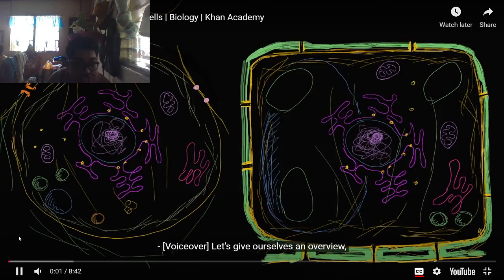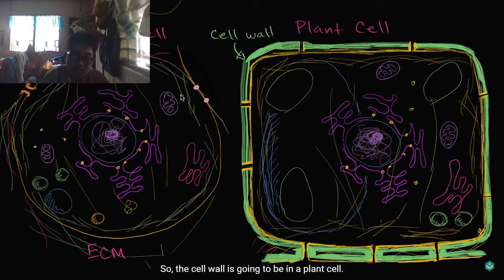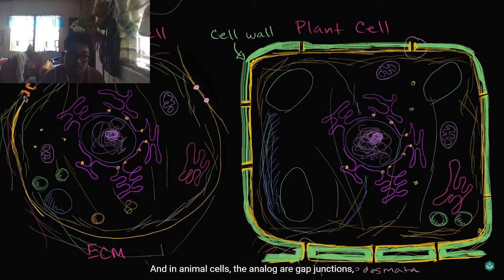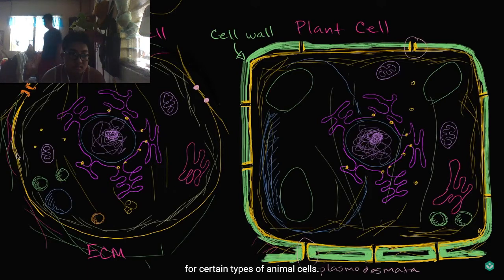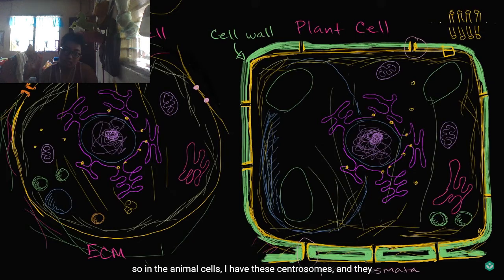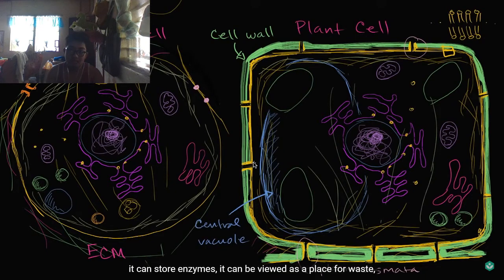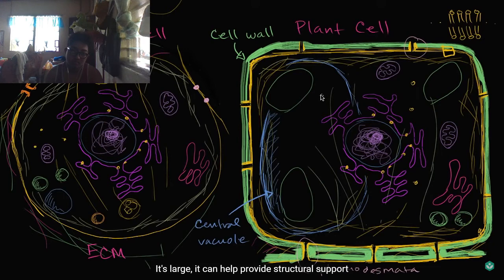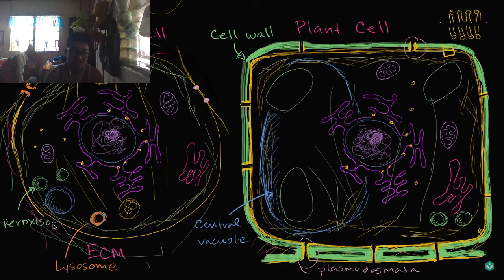ERON GABRIEL BATALLA - WATCHING PLANT AND ANIMAL CELLS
PLANT AND ANIMAL CELLS